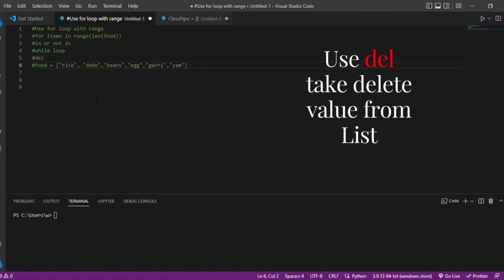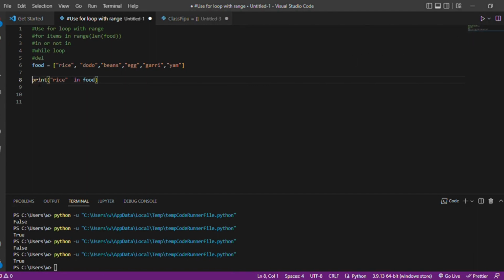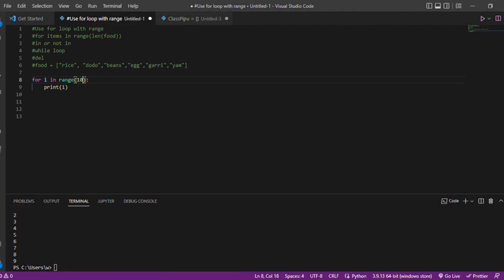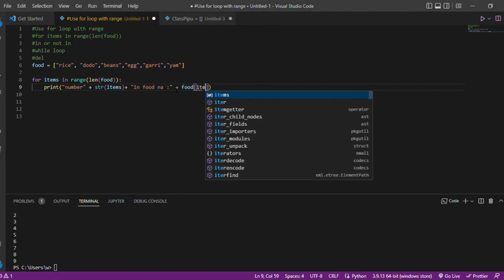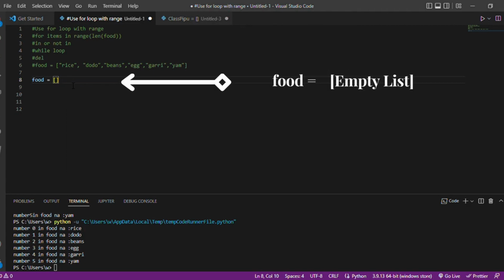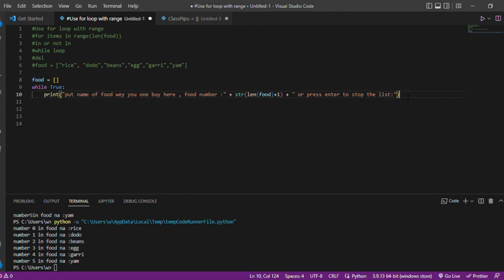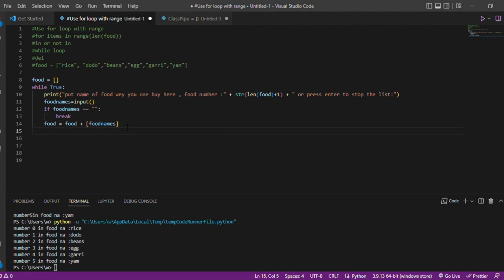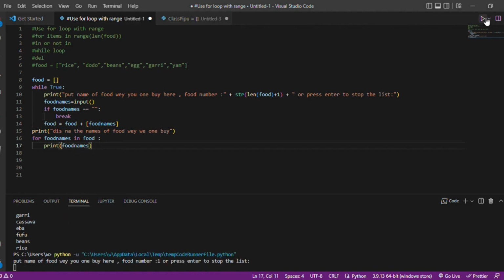Python no be snake (Class 18)-List with loops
Wetin be  list data type and how we fit use them?